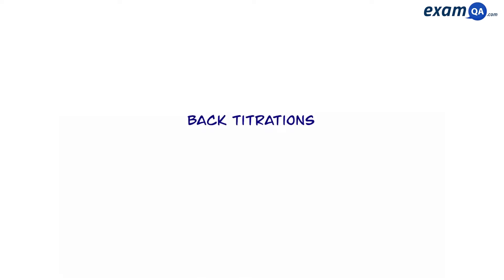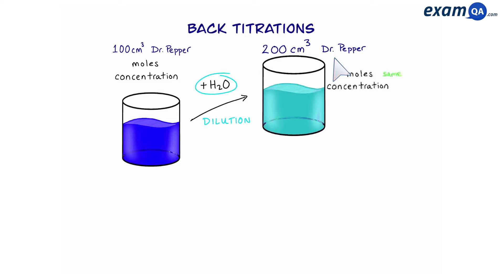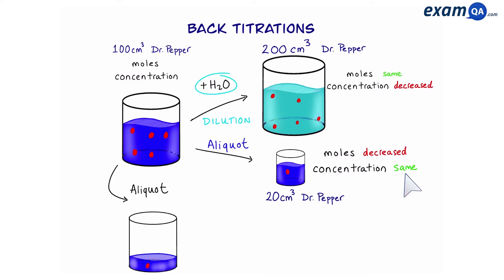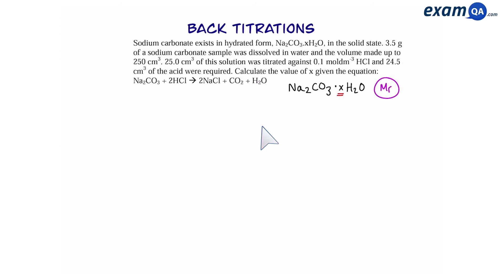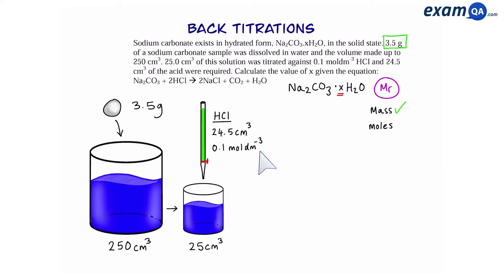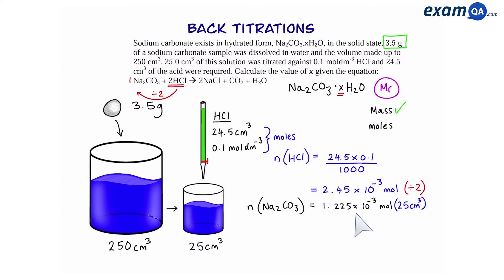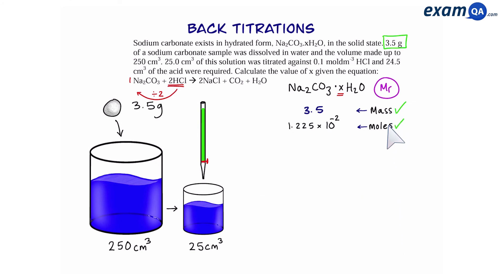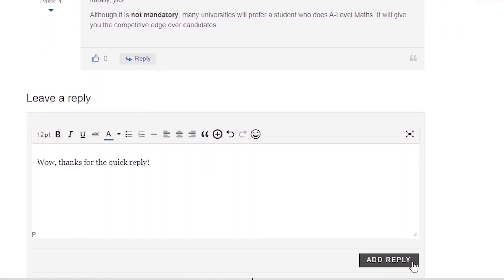Back Titrations (Introduction): Example Question #1